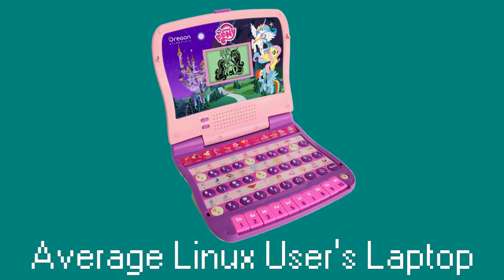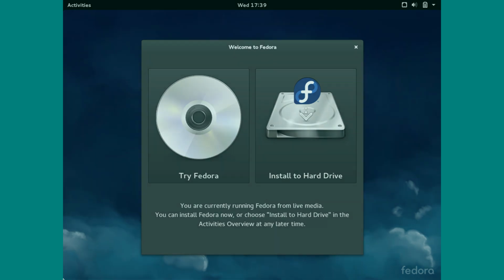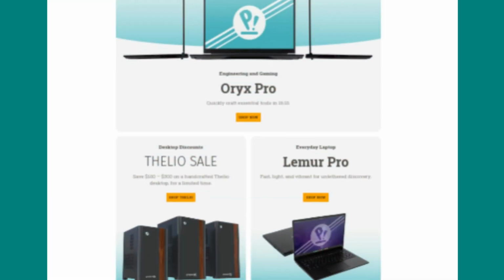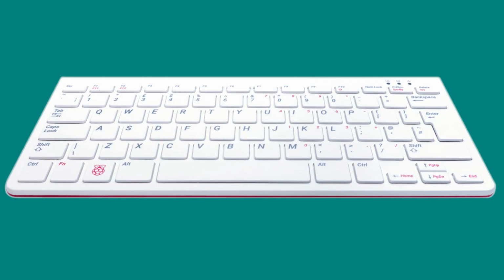5 Mistakes New Linux Users Make